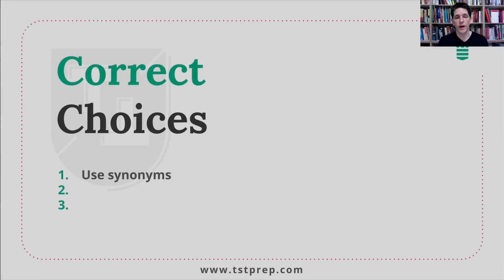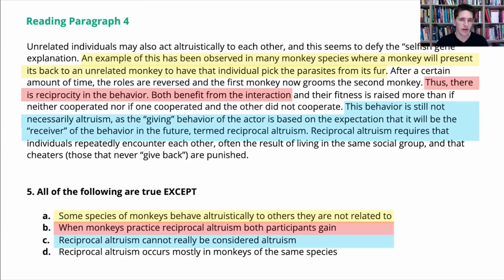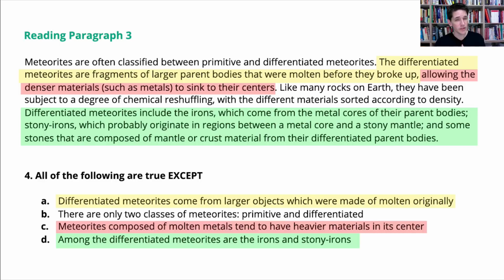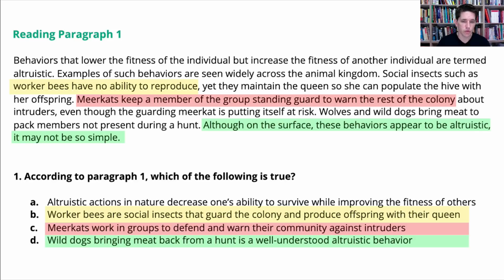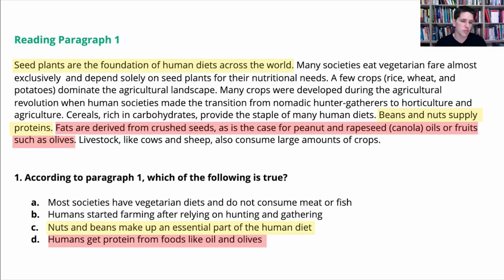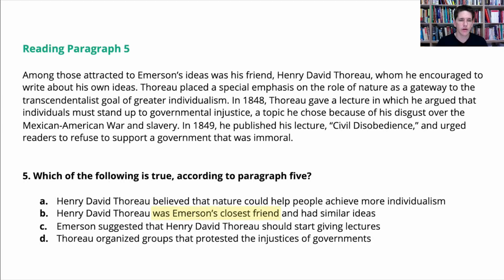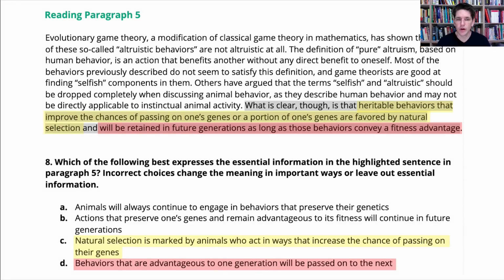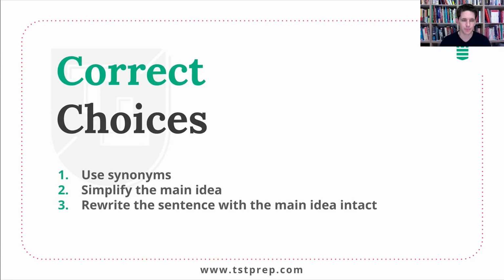TOEFL Reading: How to Find the Correct Answer, Homeschool Program Lesson 17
"Get your TOEFL score as quickly and easily as possible."